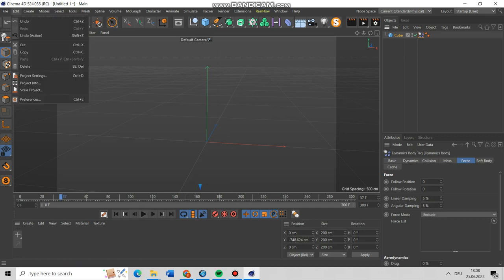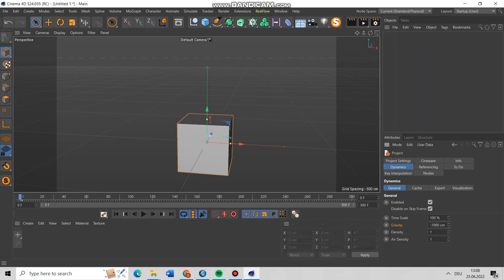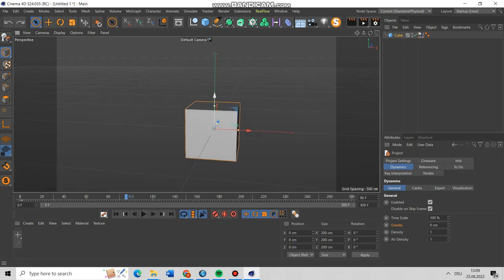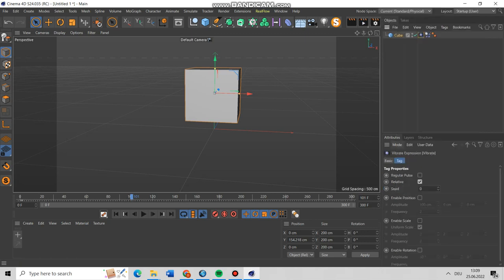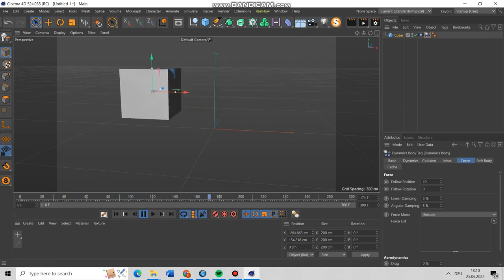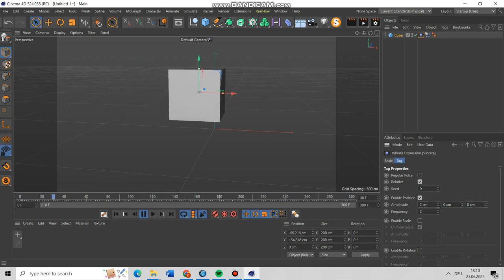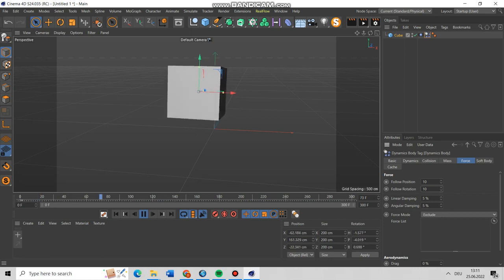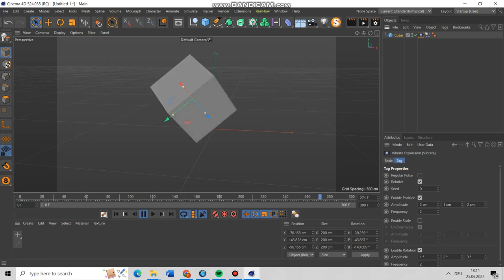Cinema 4D easily create Dynamic Floating Objects in C4D vibrate tag gravity setting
In this tutorial I am showing you a simple method to create dynamic floating object in Cinema4d by modifying gravity settings, utilizing a rigid body and modifying its follow posittion and follow rotation setting and using the vibrate tag. Reuploaded from my old channel!